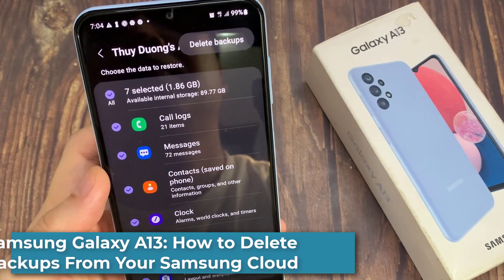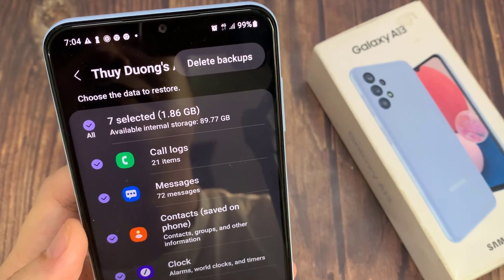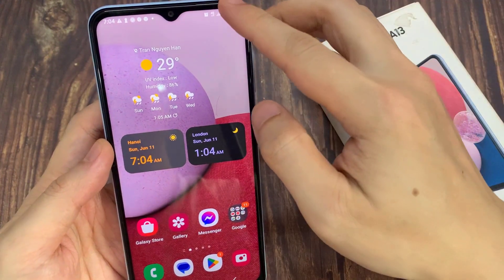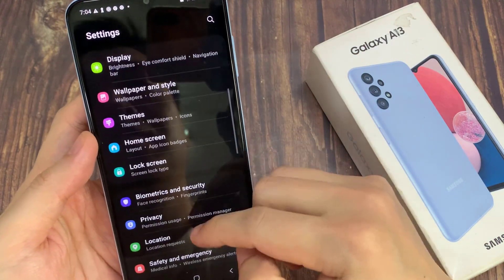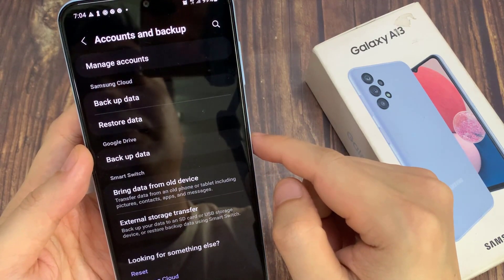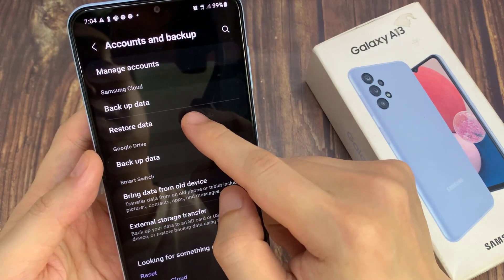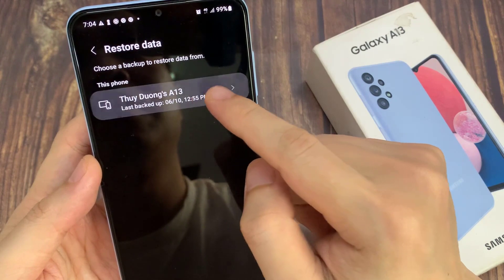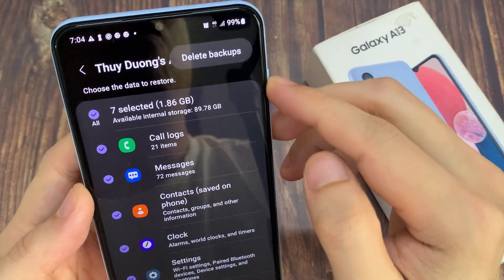Samsung Galaxy A13: How to Delete Backups From Your Samsung Cloud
Learn how you can delete backups from your Samsung Cloud on the Samsung Galaxy A13.